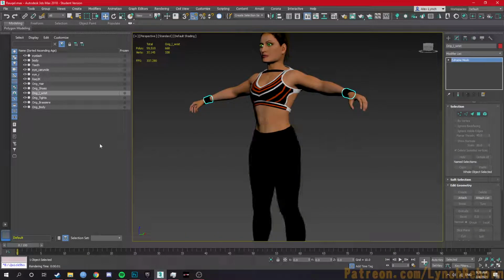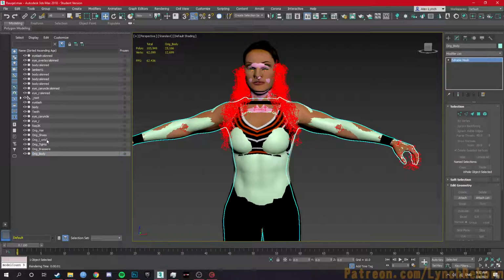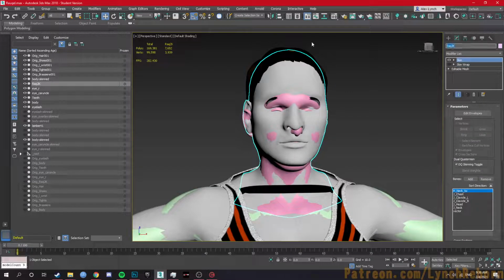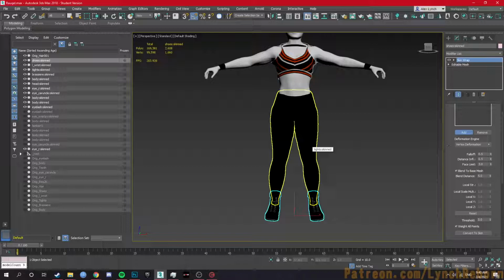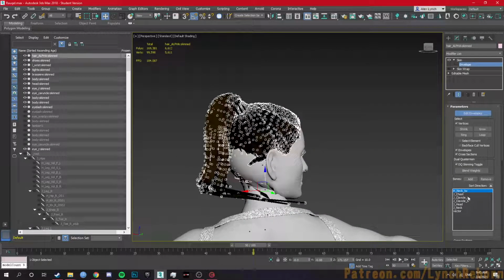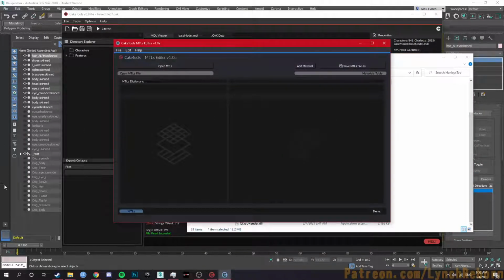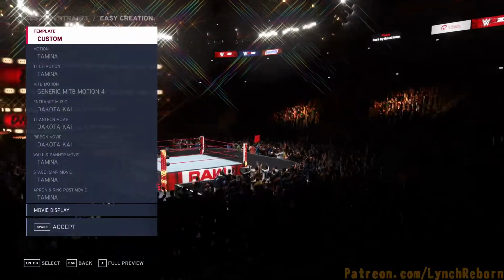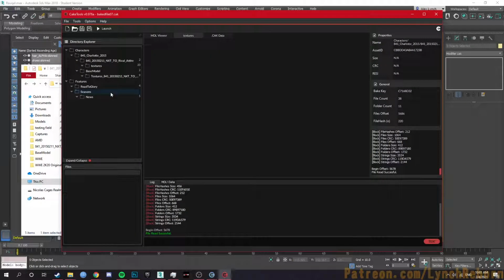WWE 2K20 Mod Tutorial - Importing Custom Models With CakeTools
WWE 2K20 is finally moddable now! I have made this tutorial to show YOU how to import your custom models to WWE 2K20. Unfortunately, my mic kept cutting out in this video so I will use a new mic for the next. Comment on any issues you have.

0:00 Introduction
1:15 Extracting The MDL
3:35 Importing The MDL
4:30 Exporting The NIFs
7:00 Re-Importing the NIFs
7:25 Rigging And Renaming
14:25 Testing The Rigging
15:10 Fixing Rigging *Optional*
19:20 Exporting The MDLs
22:00 Generating MTLs file
24:15 Double checking your paths
24:50 Importing MDLs to Test
27:30 Importing Textures
29:30 Recap